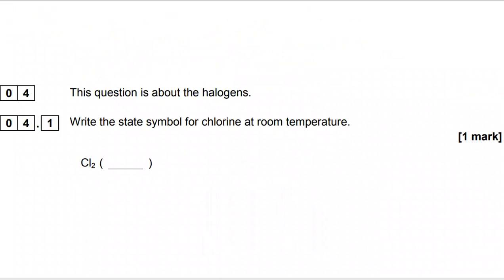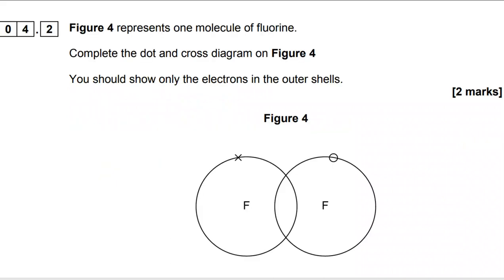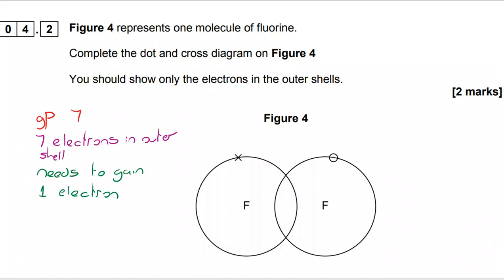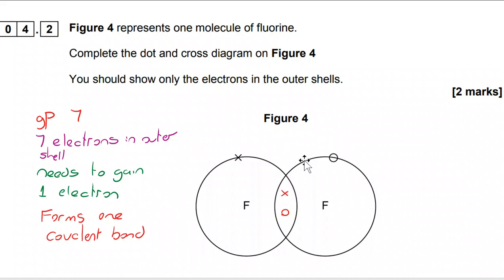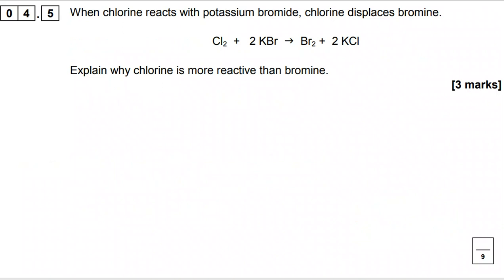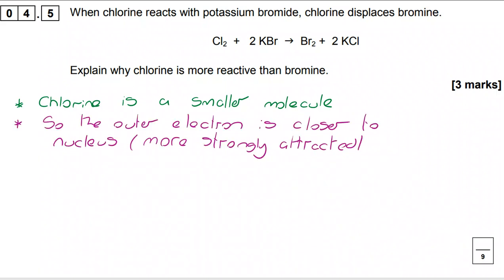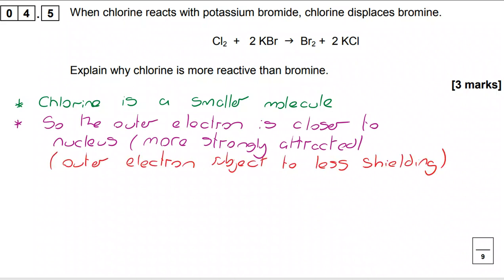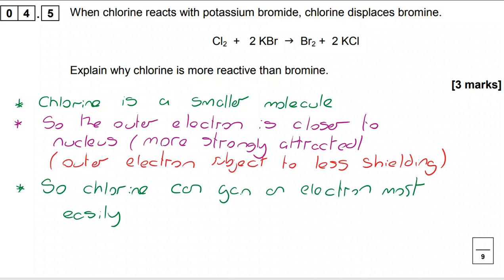AQA GCSE trilogy Chemistry (Higher 1H) - 2018 - Q4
Topics covered:
- The periodic table
- Bonding